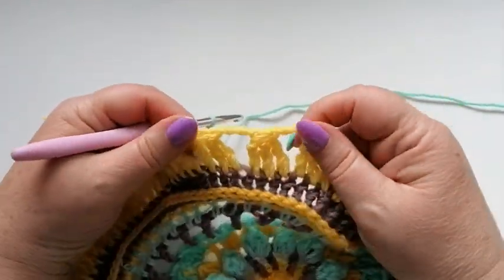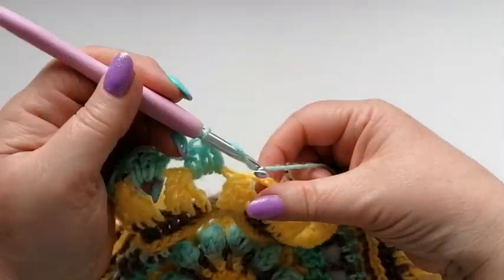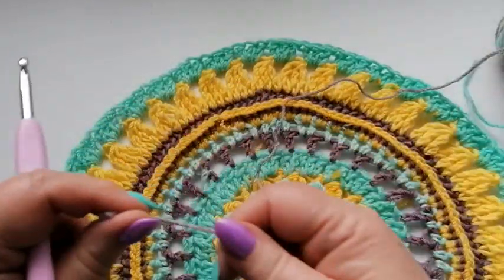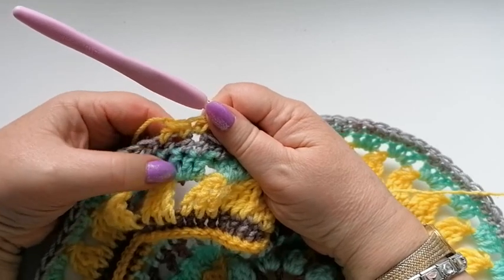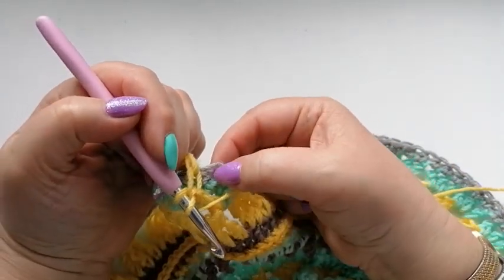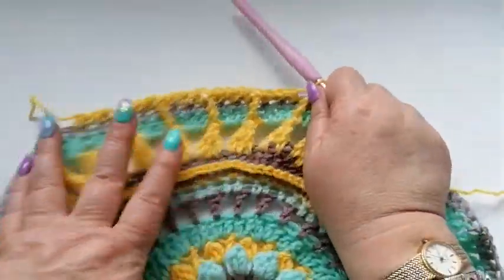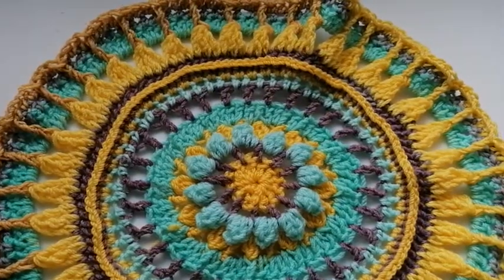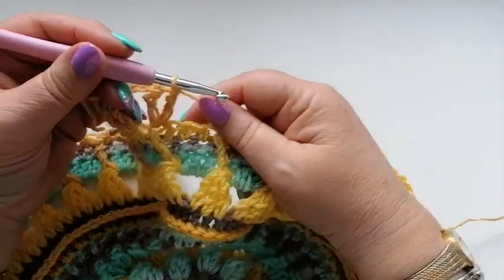Sunburst Mandala throw part 2, left hand. Crochet Nuts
Part 2 of Sunburst Mandala throw

DK yarn with a 5mm hook, suitable for any colour

we have a face book group if you would like to join